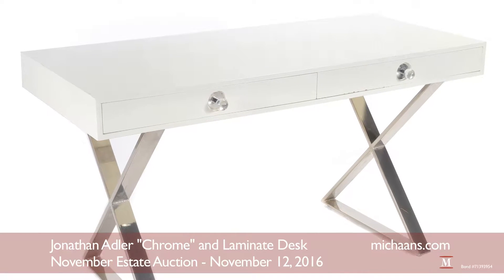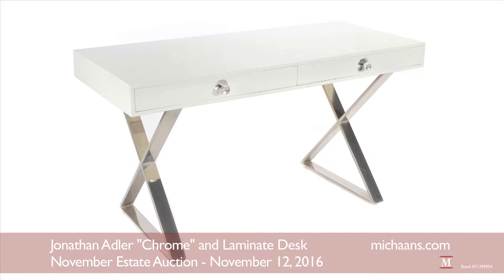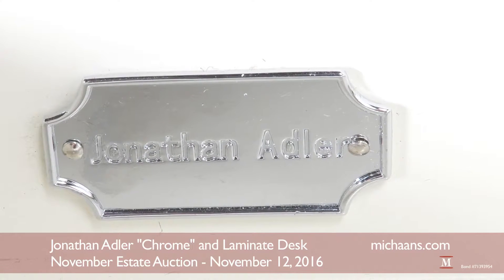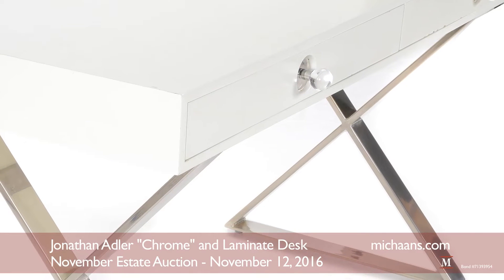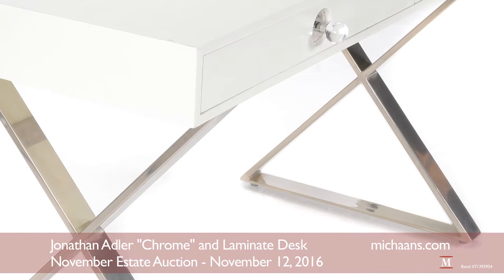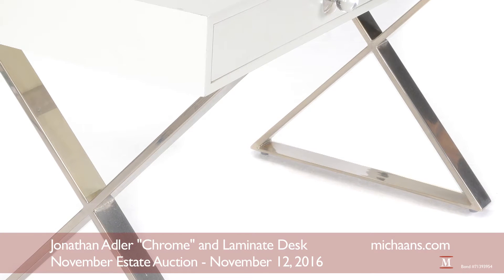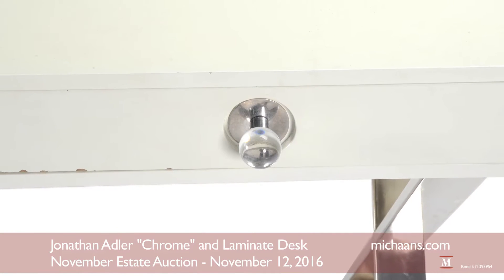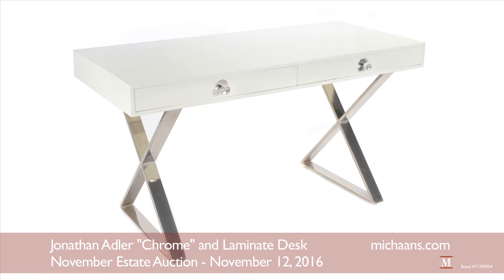Jonathan Adler "Chrome" and Laminate Desk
This video depicts a Jonathan Adler "Chrome" and Laminate Desk. This lot will be offered in the Furniture section of the November 12 Estate Auction at Michaan's Auctions. To find out how you can buy Jonathan Adler "Chrome" and Laminate Desk go to:

auction house Bay Area